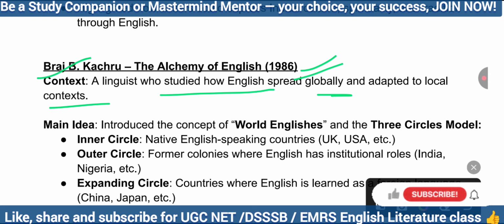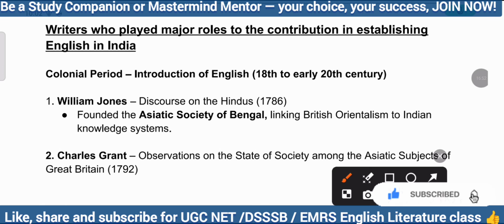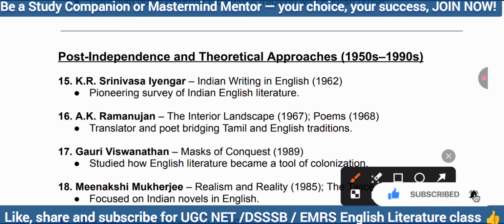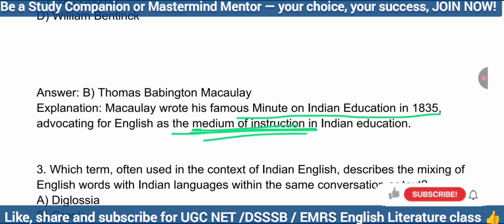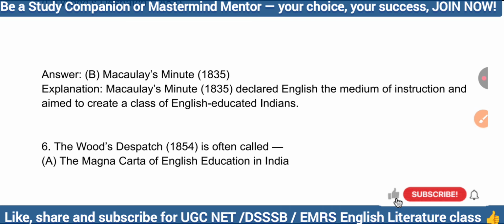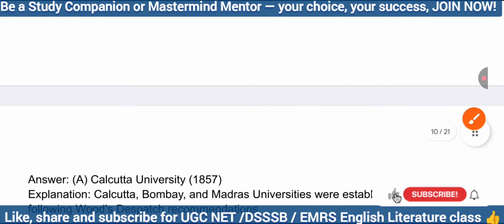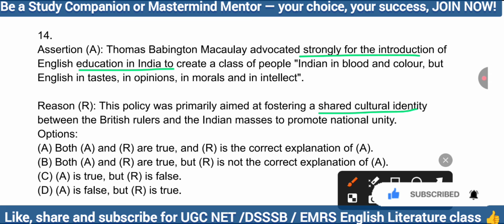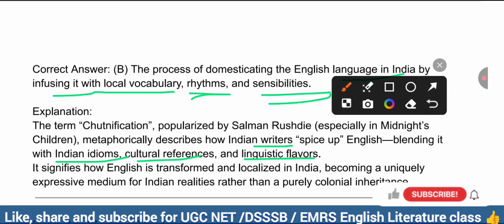English in India: Major Reformers + PYQs 🎯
Join us as we delve into the future of English in India, exploring the evolving role of the language in the country's education system, economy, and culture. From its history as a colonial legacy to its current status as a global language, English has played a significant part in shaping India's identity. In this video, we'll examine the trends and predictions that will define the future of English in India, including its impact on job opportunities, international relations, and the preservation of local languages. Whether you're interested in language, culture, or the future of India, this video is for you. Tune in to discover the exciting and complex future of English in India.

For DECEMBER UGC NET English Literature Exam, we are starting the class from today onwards, follow the schedule i.e. DECEMBER startegy